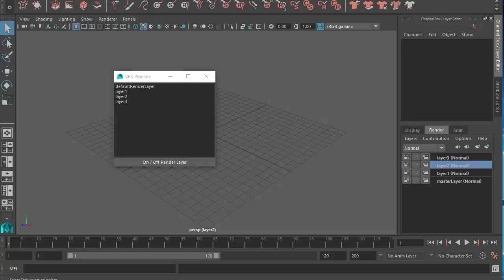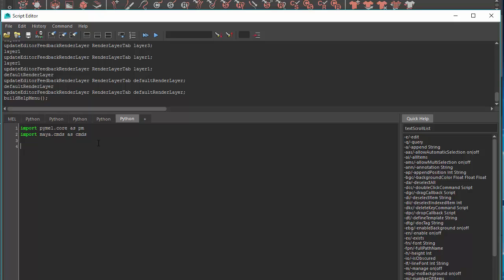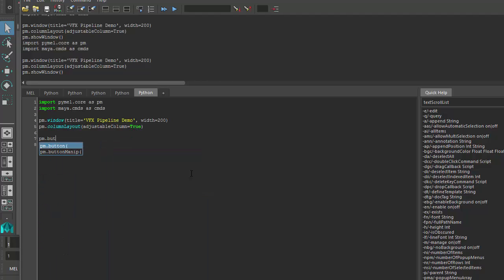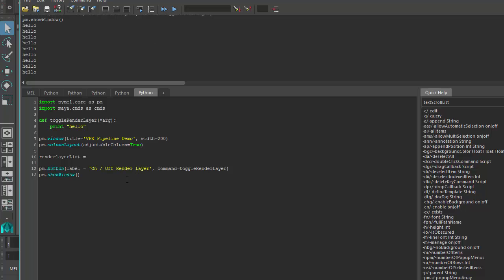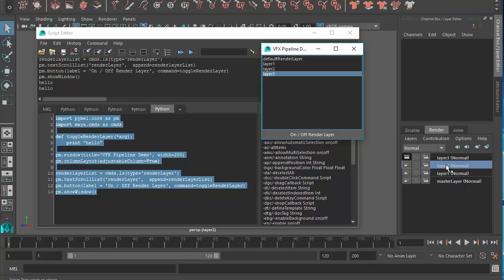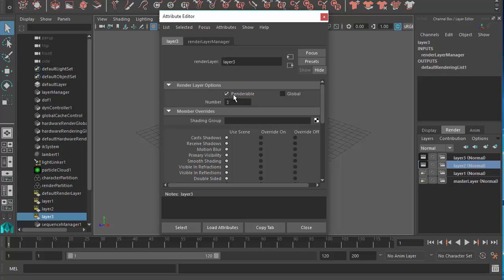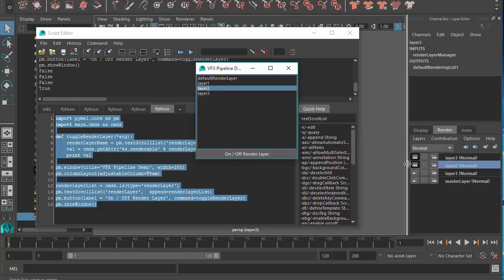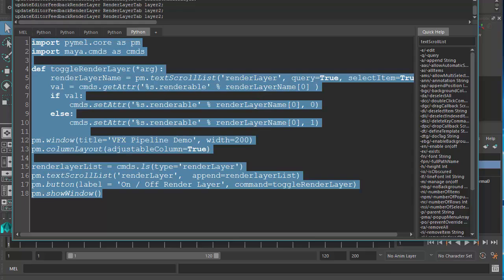create custom tools in maya using python and pymel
in this video i will show you how you can use maya python and pymel to create custom window with attributes manipulation function.
so we will look at the example where we will create a window which will display all render layers from our scene and a button to on / off visibility of render layers.

VFX Pipeline YouTube Channel and its content is copyright of Rajiv Sharma.
Any redistribution or reproduction of part or all of the contents in any form is prohibited.